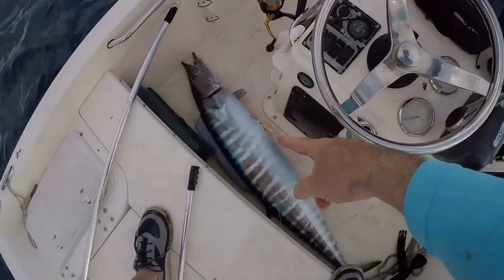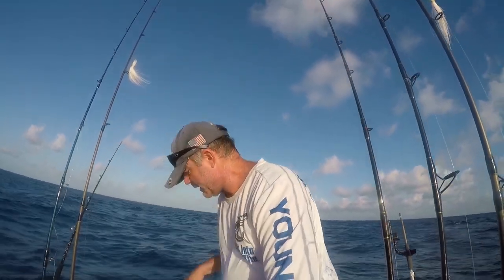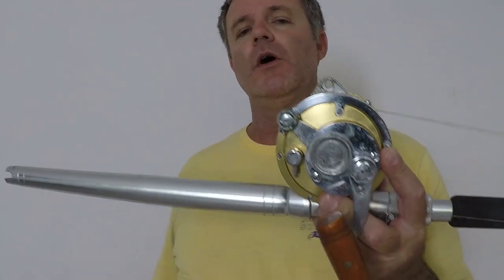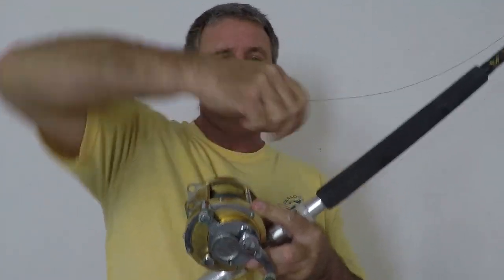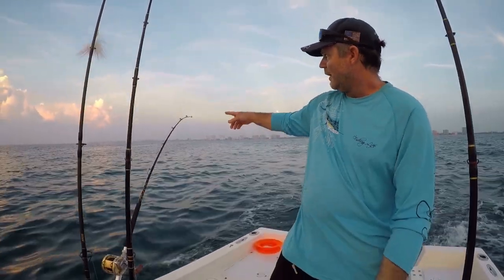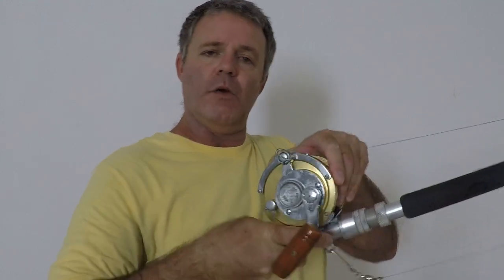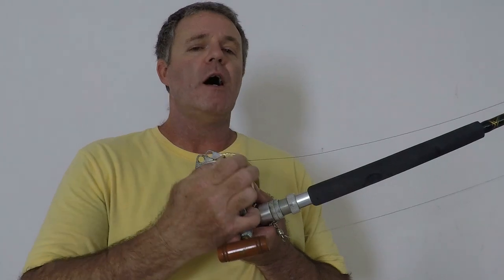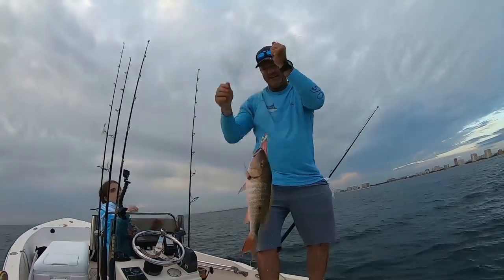How to set drag for PLANER TROLLING basics & tactics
In this episode I go over in detail what I believe the best practices for learning how to properly set your drag for planer trolling are.  Along the way, I give some advice about planer trolling, what CREEP is, and how to trouble shoot some common issues that arise when planer trolling.  If you are new to planer trolling, have just acquired a new reel, or are looking for a fresh new perspective on adjust your reel's drag for utilizing a planer... Then this episode's for you.

Line 80 pound test J-Braid

Malin #4 - 40 Lb. wire leader